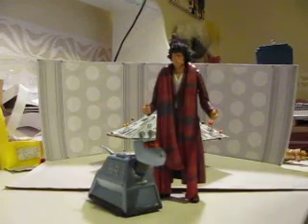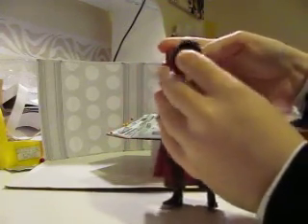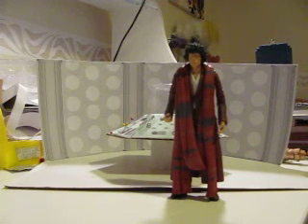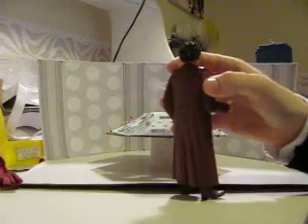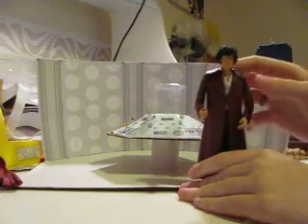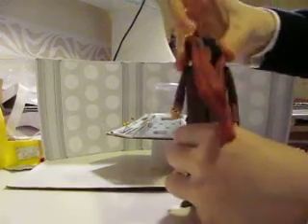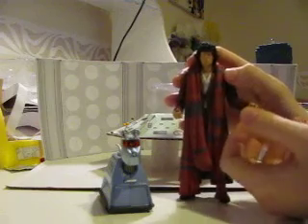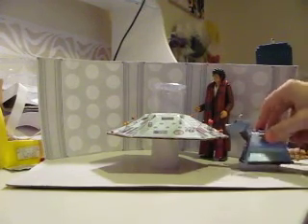Exclusive Doctor Who Figure Review - 4th Doctor from Season 18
A review that I hope will help people buying the new 4th Doctor in Burgandy outfit.